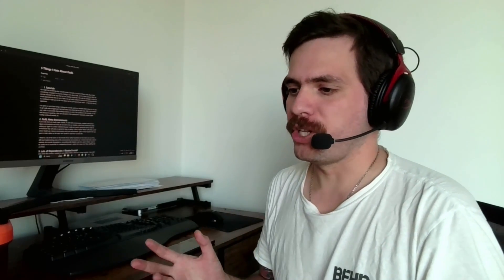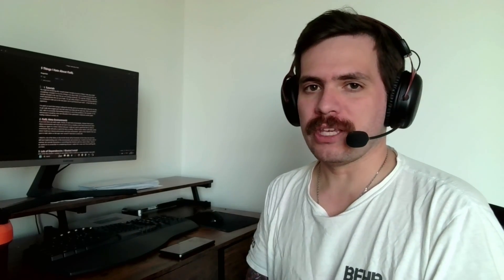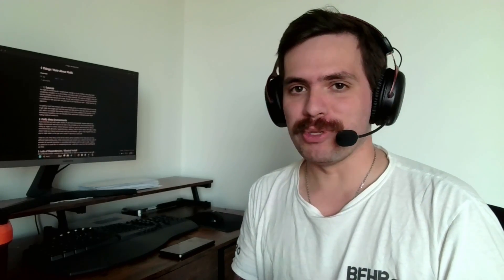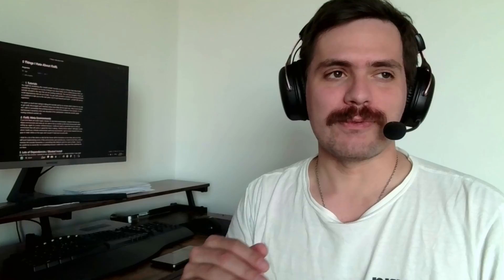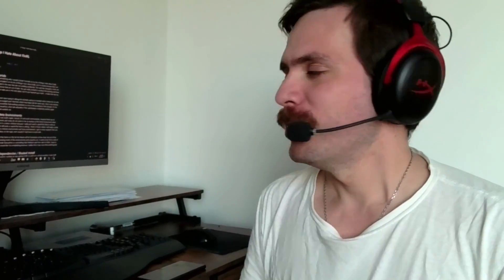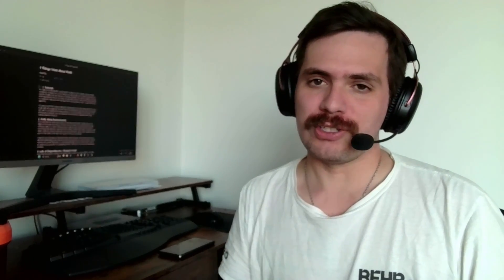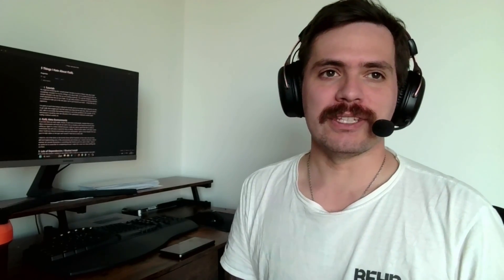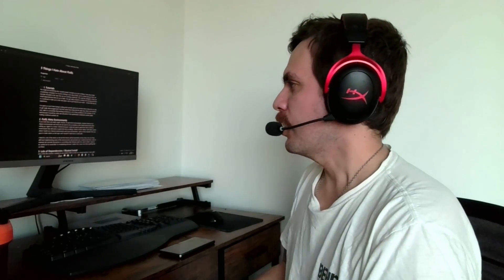5 Things I Don't Understand about FinRL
CHAPTERS
Tutorials - 0:38
Environments - 3:24
Installing - 5:29
Metrics - 8:07
Documentation - 9:55

Keyword for the algorithm: data science finance deep learning finrl python algorithmic trading reinforcement learning